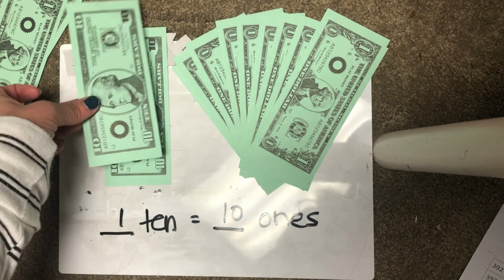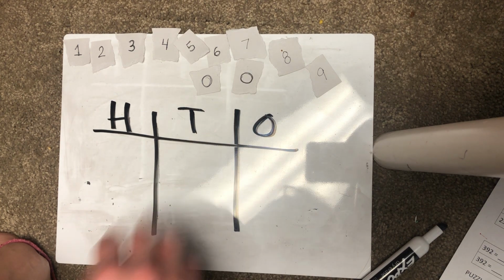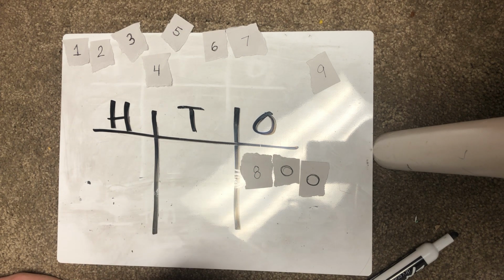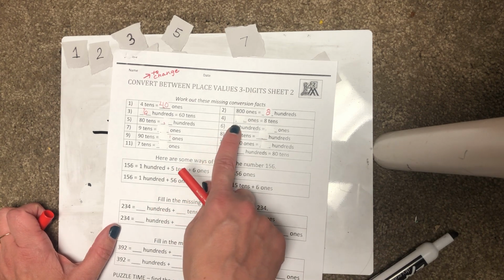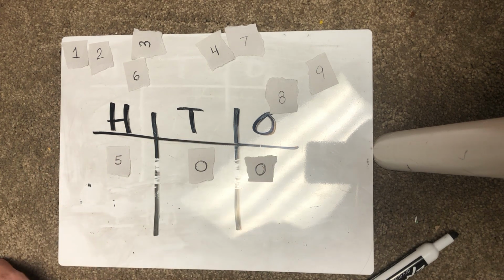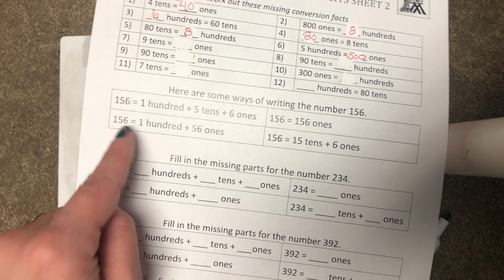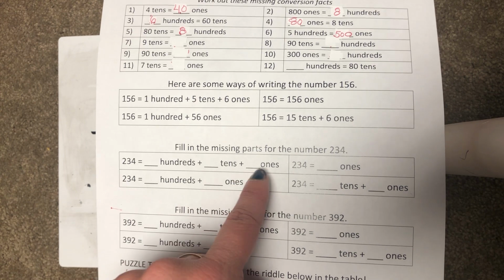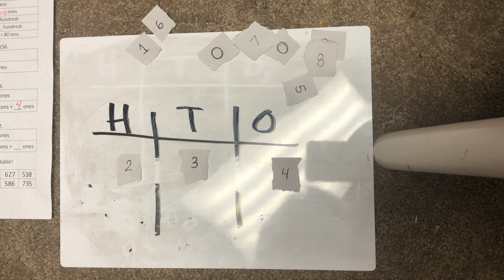Converting Between Place Values (Up to Hundreds Place)